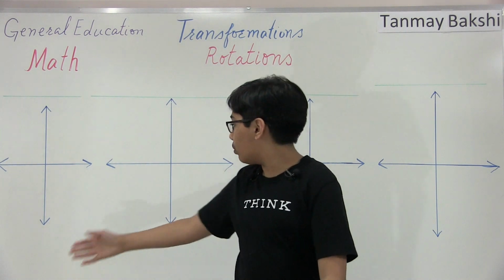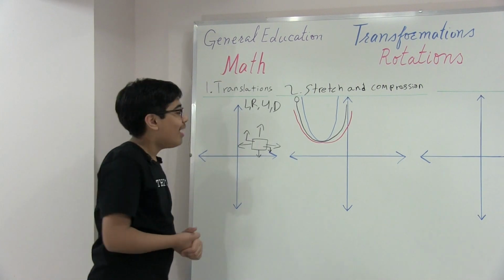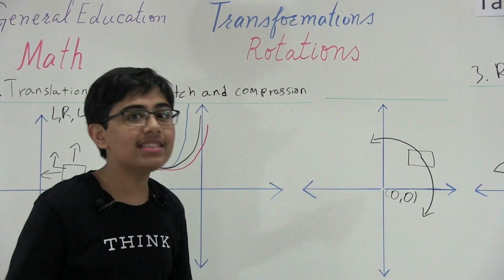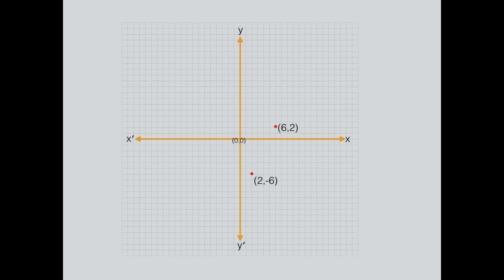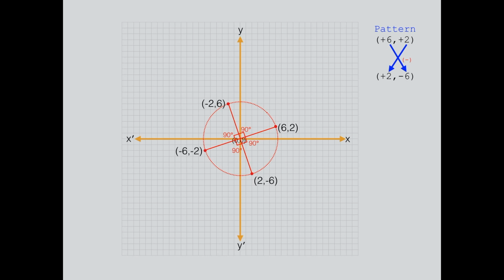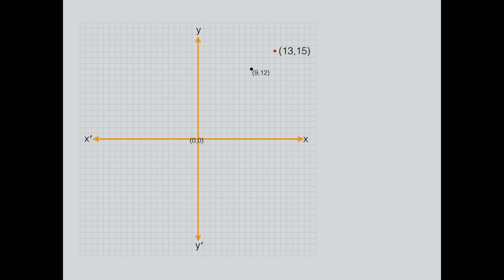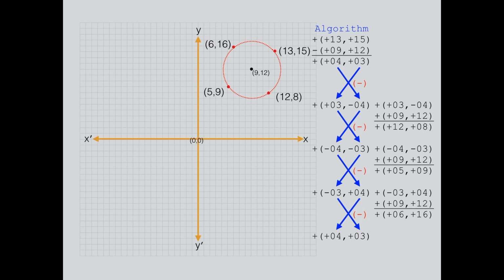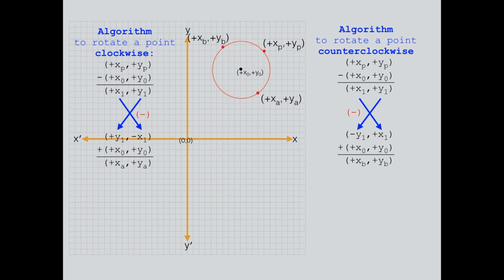Math: Algorithm to rotate a shape or a point about any point! (Transformations: Part 1)